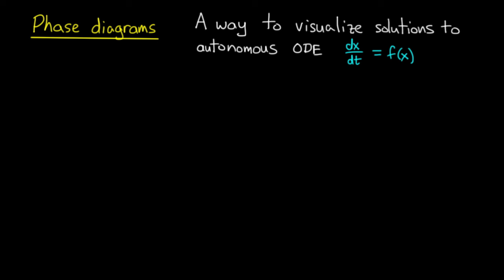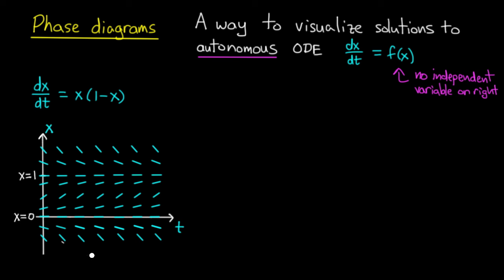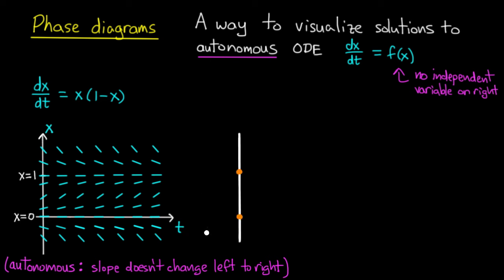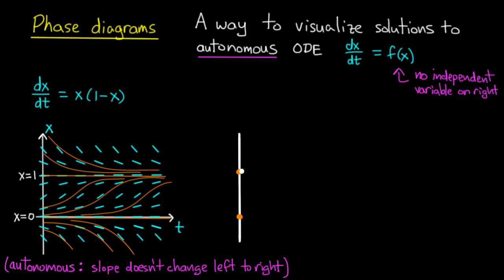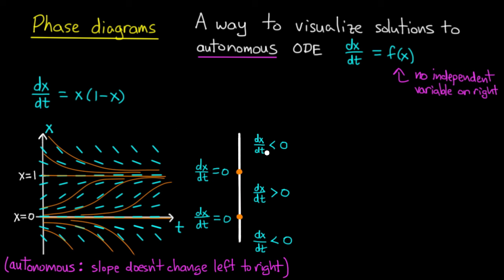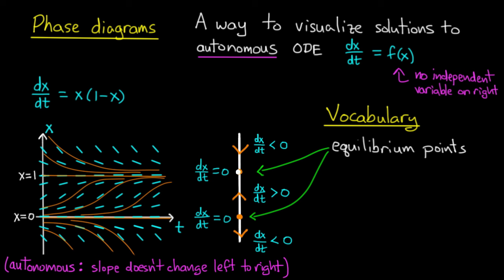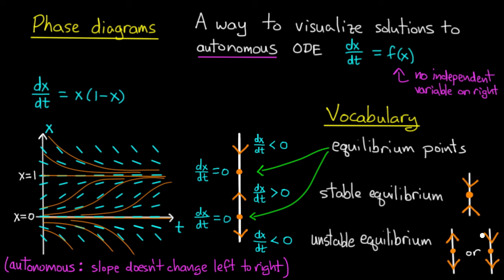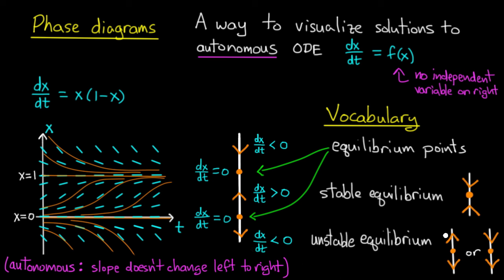ODE | Phase diagrams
In this video we explain how to construct a phase diagram (or phase portrait) for an autonomous first order differential equation using the example of the logistic equation.  With one dependent variable, our phase diagram is a phase line.  We also give examples of stable and unstable equilibrium points.